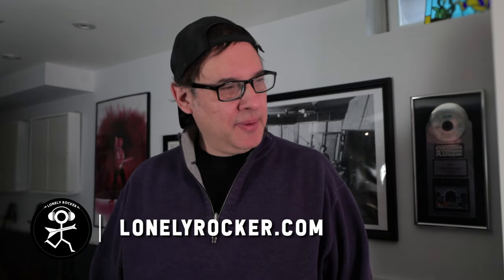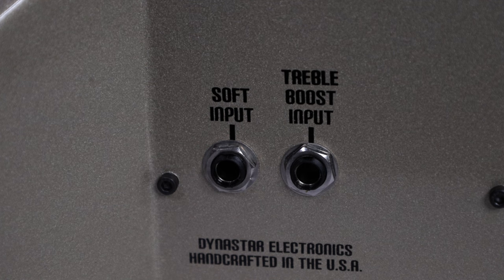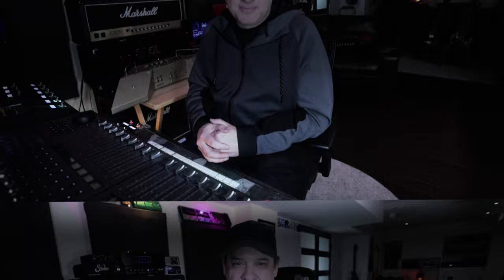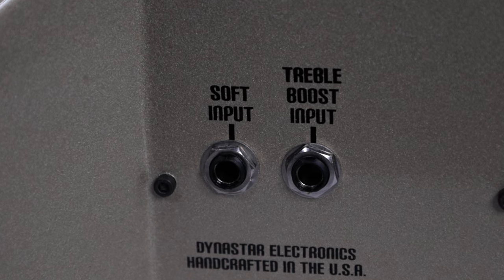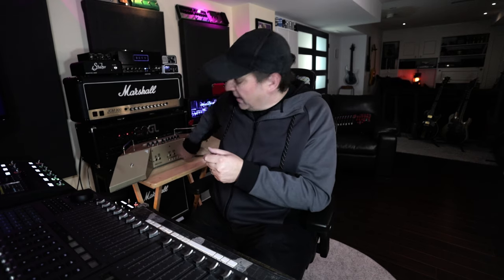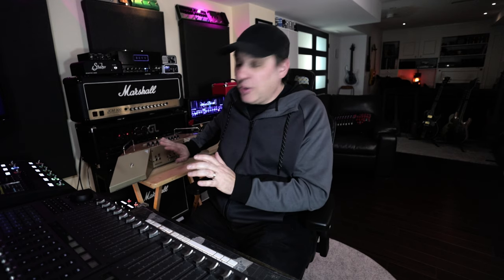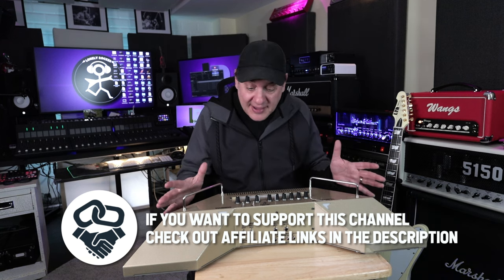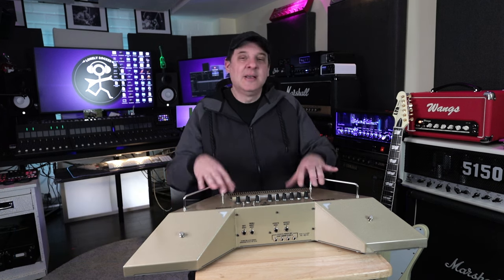A Tube Amp You've NEVER Explored Before!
Introducing the Dynastar Electronics Aileron.  It's an all tube guitar floor amp with some very unique features.  If you love guitar amps with tubes check out this out!

Check out this review of the Dynastar Aileron all-tube floor guitar amp - a truly out of this world piece of gear for guitarists! Find out if this amp is worth checking out for your guitar rig.  With 3 12AX7s and 2 EL-84s, this amp boasts enough features for the most dedicated tone chasers.  With onboard power to feed your pedals, built-in parametric eq, multi-level effects loop and all of the tone shaping features you need to create unique guitar tones, this amp will find a home on any stage or in any studio.

Index
00:00 - Start
00:35 - The Dynastar Aileron
01:32 - Tone Example #1
02:23 - Tone 1 Setup
03:27 - Tone Example #2
04:25 - Solo Tone Examples
05:10 - Aileron Features
06:56 - Tone Example #3
08:21 - Realtime Amp Tweaking
11:05 - Final Thoughts
12:38 - Please Subscribe